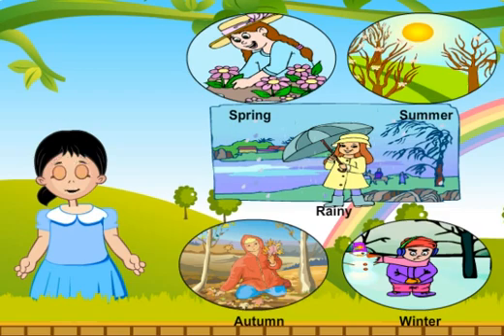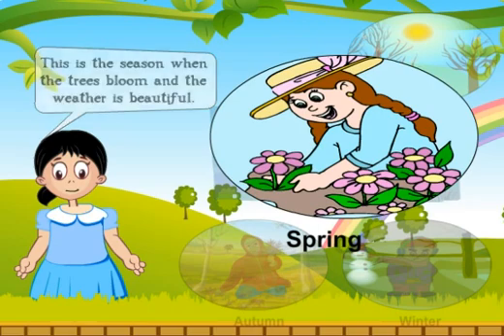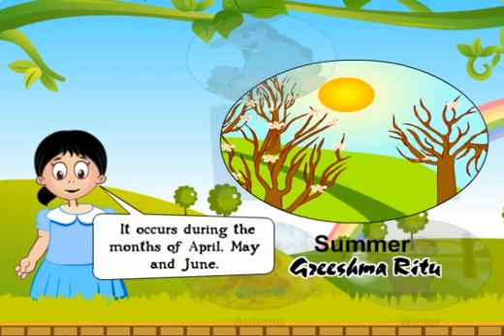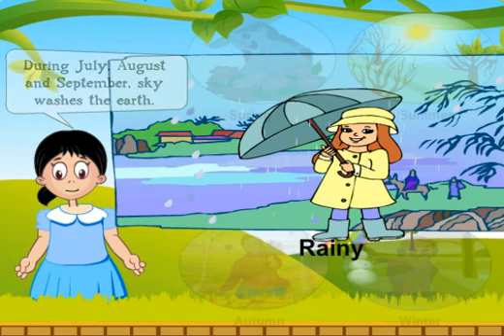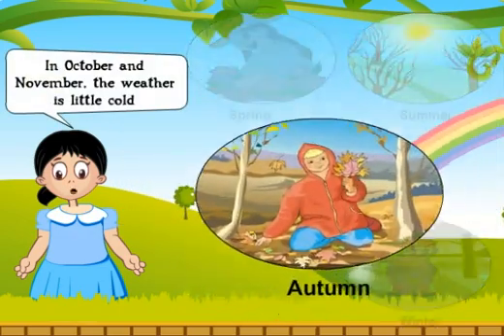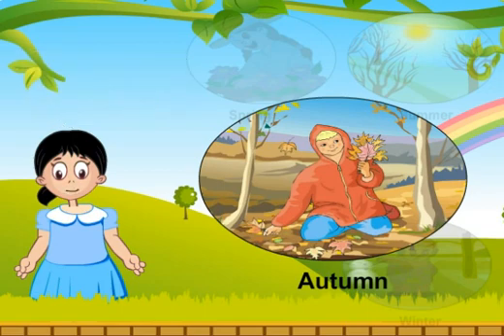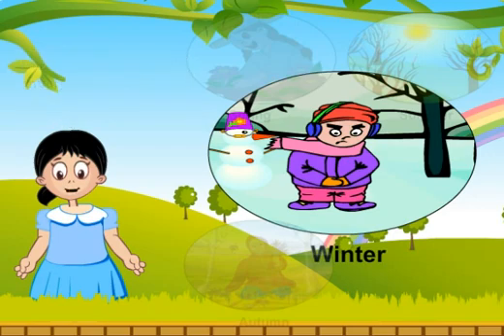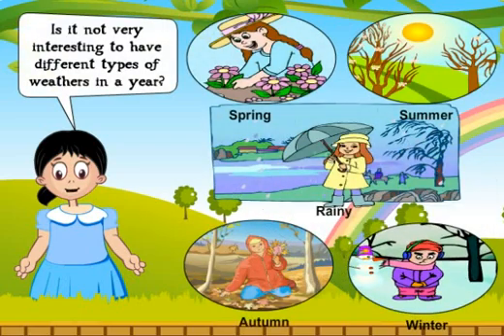Different Seasons in a Year - Class 1 Science (Meritnation.com)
Different Seasons in a Year - Spring, Summer, Rainy, Autumn and Winter.
Spring is the season when the trees bloom and the weather is beautiful.
 Summer  or Greesgma Ritu - It occurs during the months of April, May and June